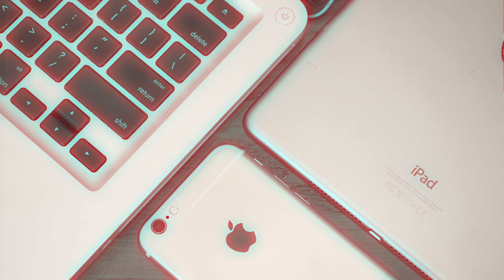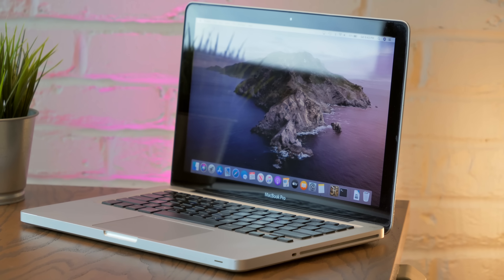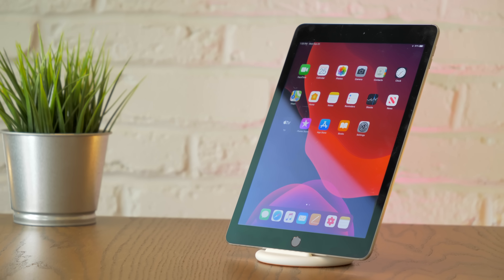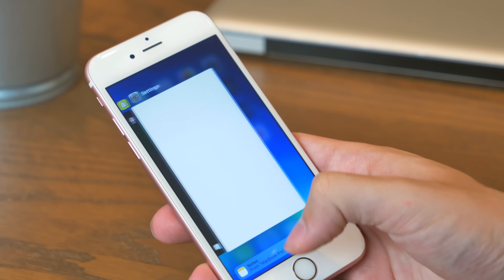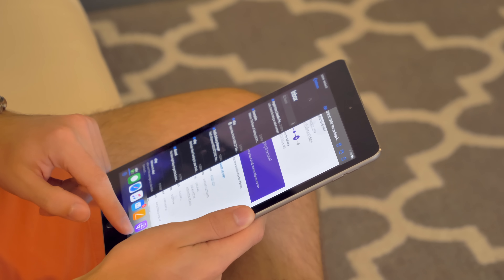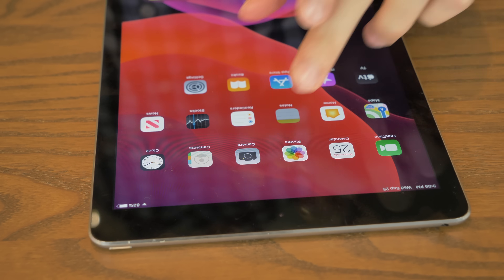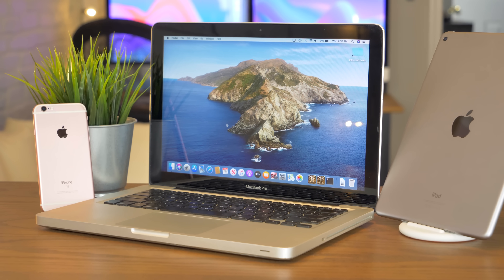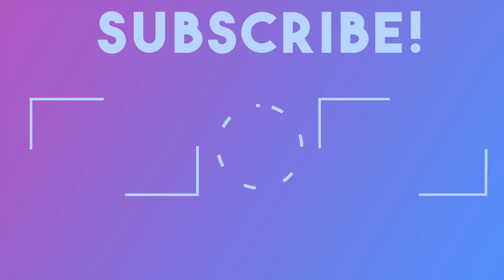Can you get into the Apple ecosystem for $500? (macOS Catalina, iPadOS, and iOS 13)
The Apple ecosystem is as elusive as it is functional, so in today's video we're going to see if it's possible to buy into Apple's 3 major platforms, iOS, macOS, and iPadOS, for just $500 total. For this video we need to find an iPhone that supports iOS 13, a MacBook that supports macOS Catalina, and an iPad that supports iPadOS, all for a grand total of $500! Is it even possible??